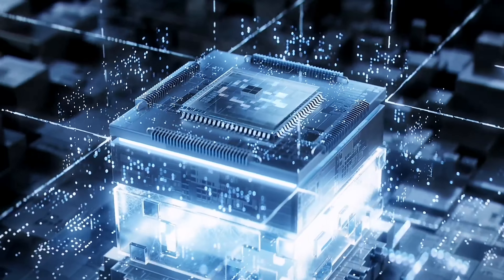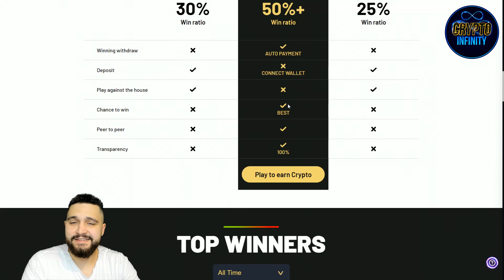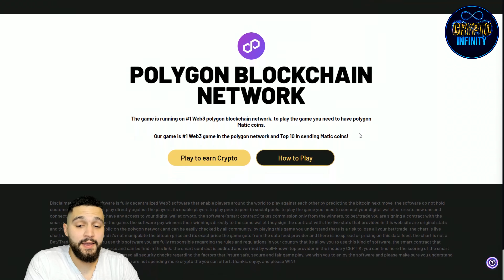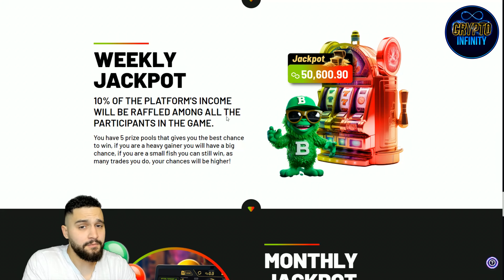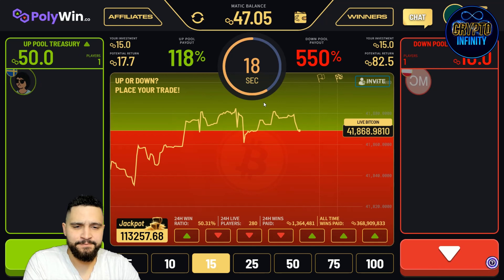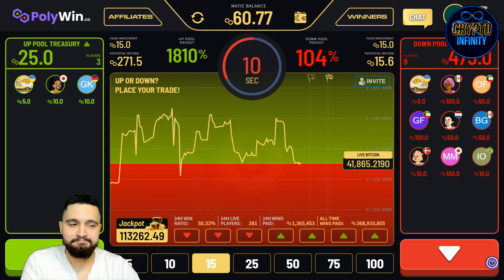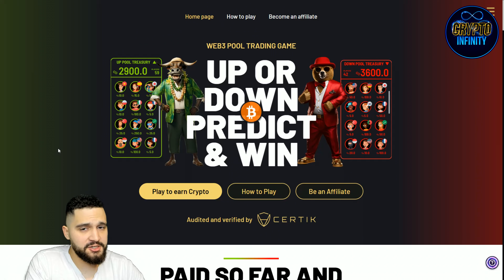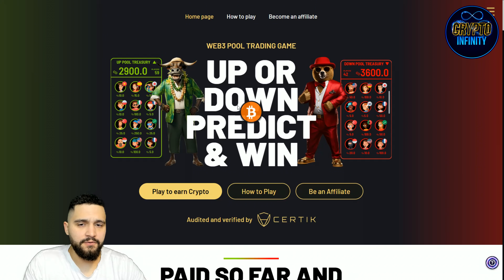🔥 NEXT BIG P2E CRYPTO 🔥 POLYWIN 🔥 The Next Level in Transparent Play2Earn Gaming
Dive into the exciting world of decentralized gaming with Polywin! 🚀 Join us on the Polygon blockchain for a revolutionary Play2Earn experience like no other. Predict Bitcoin's price movement in a heart-pounding 45-second challenge, where transparency is key, and decentralization reigns supreme. Discover a new era of gaming where your predictions shape your success. Play, predict, and earn with Polywin!

●▬▬▬▬▬▬▬▬ Useful Links  ▬▬▬▬▬▬▬▬●